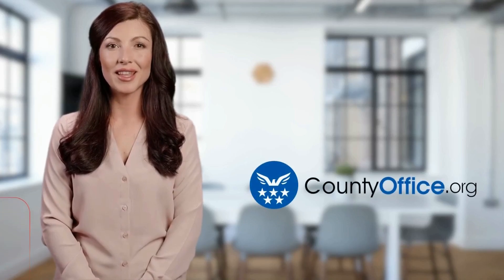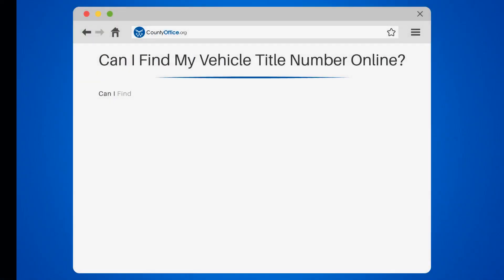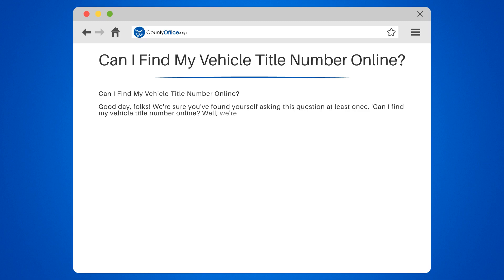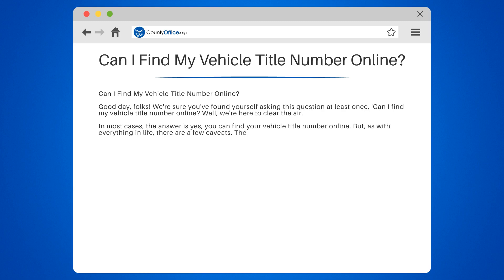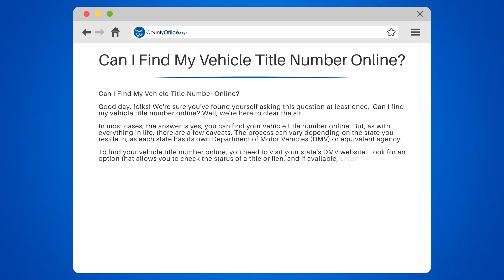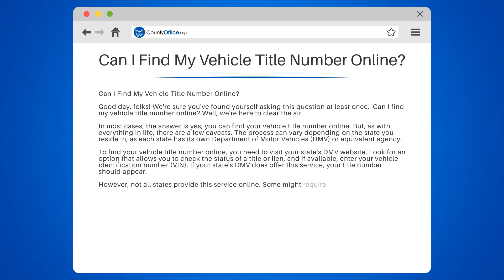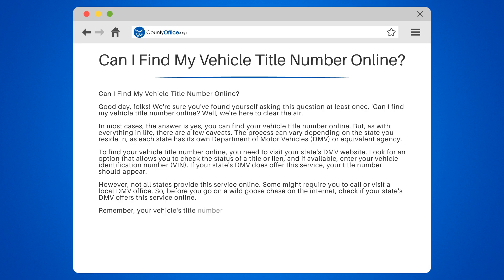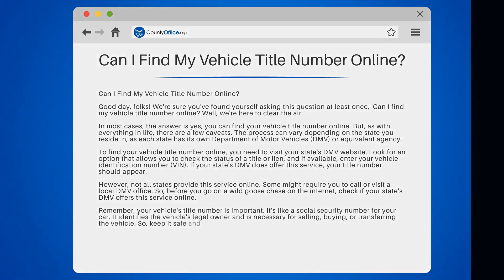Can I Find My Vehicle Title Number Online? - CountyOffice.org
Can I Find My Vehicle Title Number Online? Have you ever pondered about the importance of your vehicle's title number and how to find it online? In this enlightening video, we delve into the world of vehicle title numbers and their significance.

We begin by explaining what a vehicle title number is and why it's crucial for every vehicle owner. We then illustrate how the title number is used to identify the legal owner of a vehicle and its necessity for selling, buying, or transferring the vehicle.

If you've ever been stuck on how to find your vehicle title number online, we guide you through the process. We'll show you how to navigate your state's DMV website and what to look for. We also discuss the variance in the process depending on different states and their respective DMV or equivalent agencies.

Whether you're a new vehicle owner or just curious, understanding vehicle title numbers is essential.